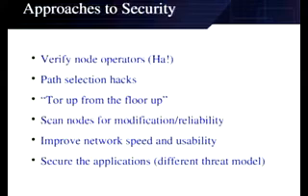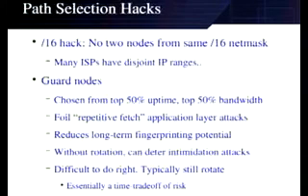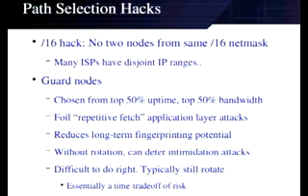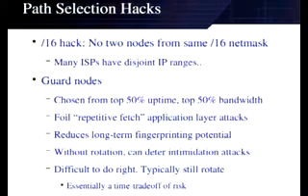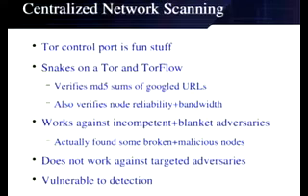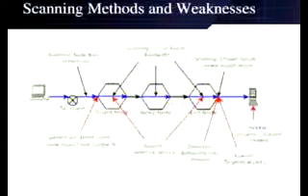2007 BlackHat Vegas V65 Perry Securing the Tor Net 01